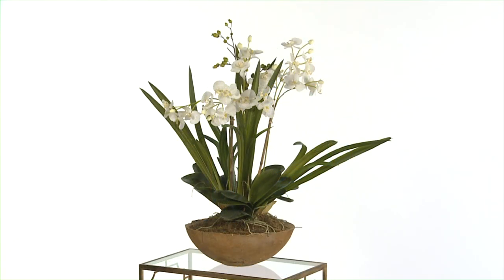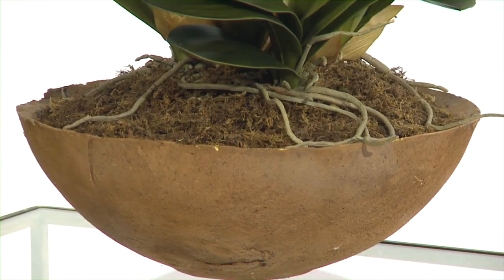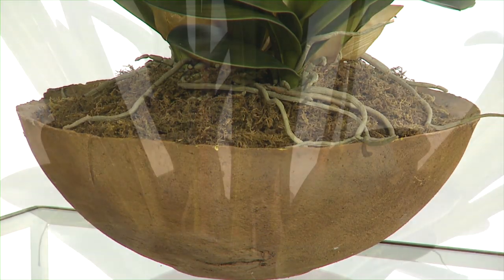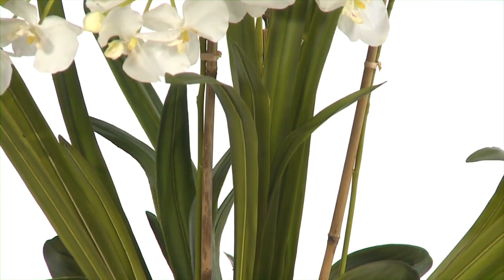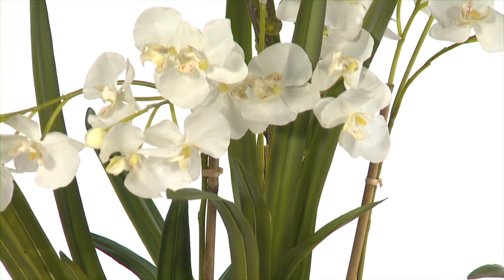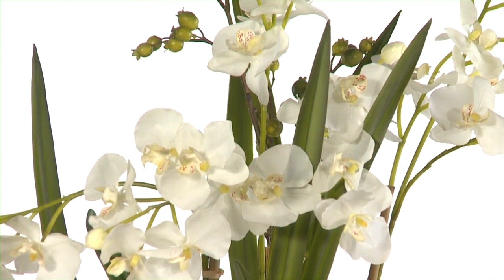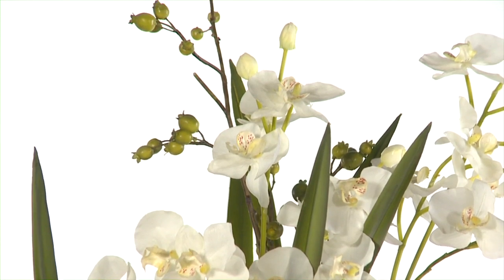60039 Uttermost Moth Orchid Planter HD